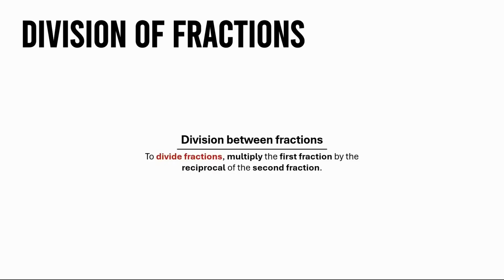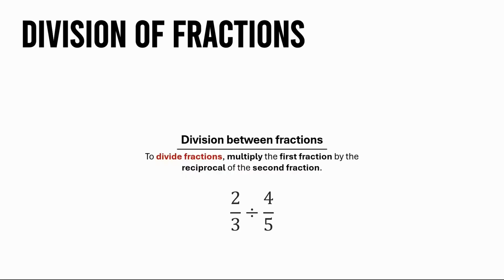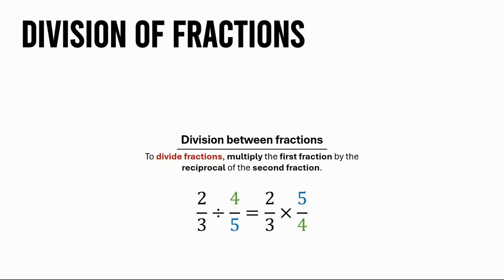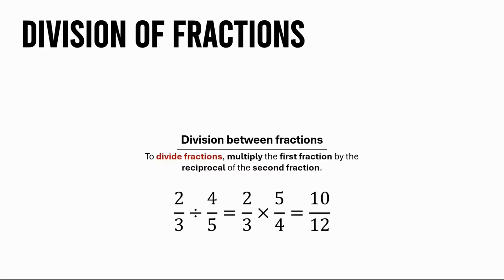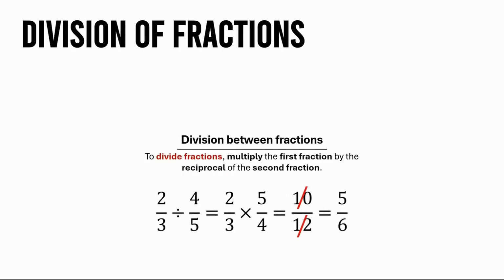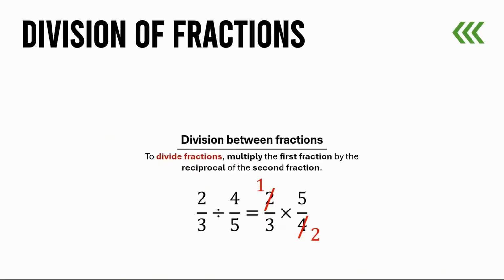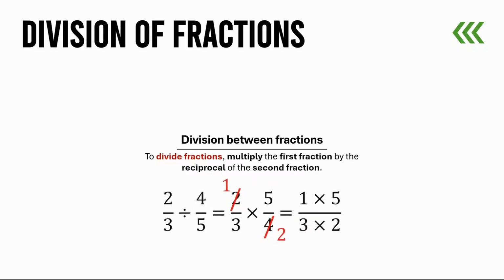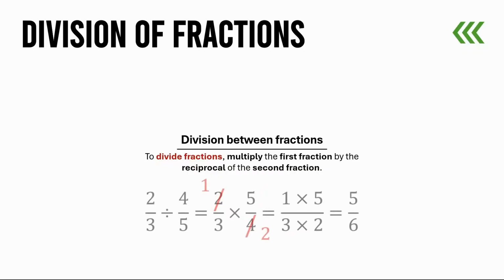How to Divide Fractions | Arithmetic #37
Master division of fractions -- step-by-step, with clear rules, examples, and shortcuts.